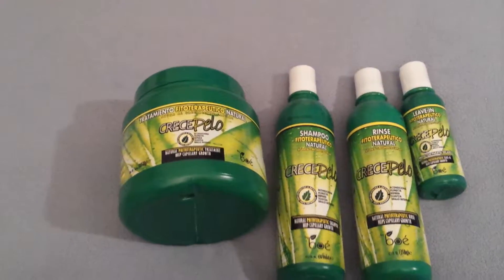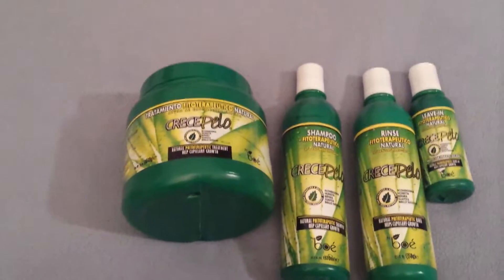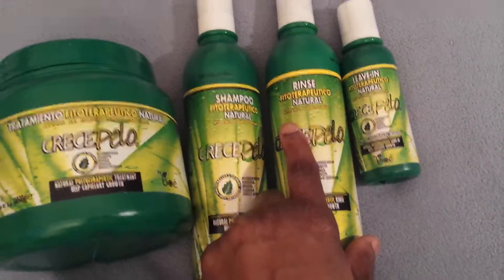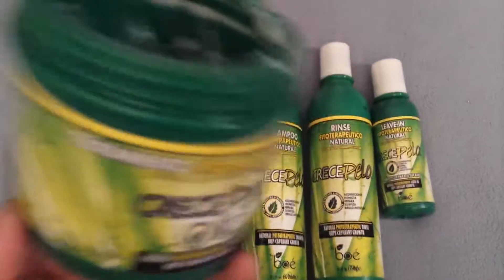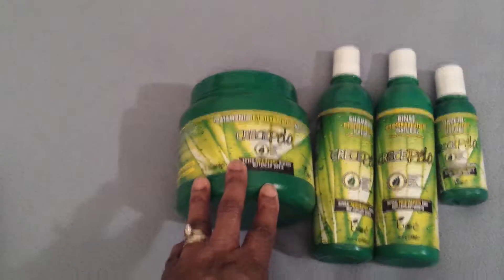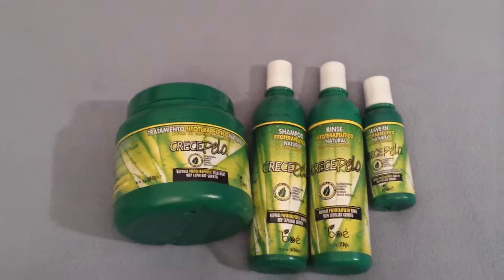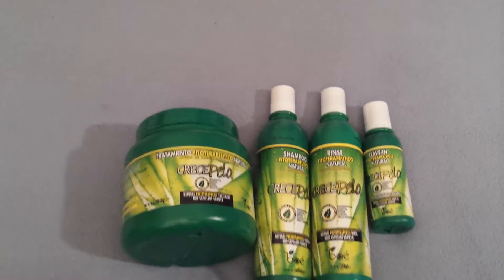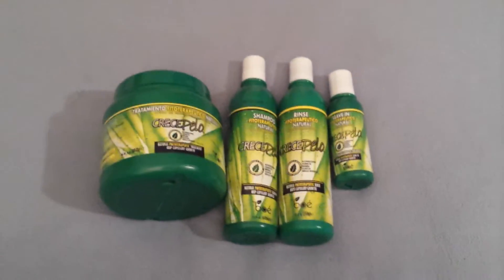My new Dominican products for my relaxed hair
Here I have some Dominican products that I will be using if it's the Lord's will 2017,..
I will  just use these products and nothing else. So stay tuned for a review on that one sometime in February, don't forget to like, subscribe, and also thumbs it up👍 and don't forget to share my videos if you love them I'm sure whoever you share it with will like it as well and maybe they will subscribe thank you so much God bless you I truly appreciate you all love you much💖
( Dominican products)
Crecepelo)
Shampoo
Deep conditioner
Rinse
Leave-in conditioner